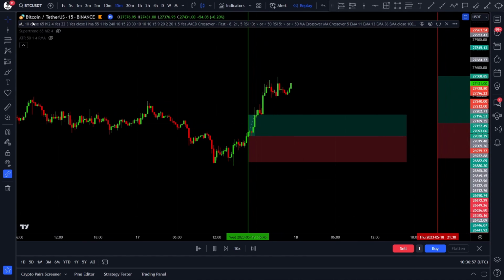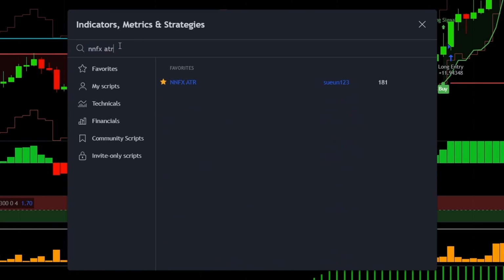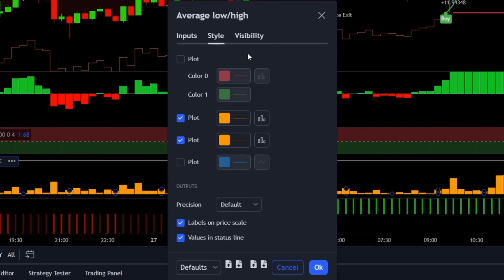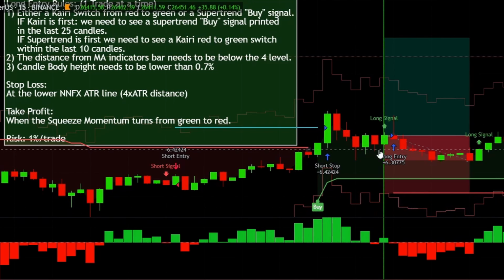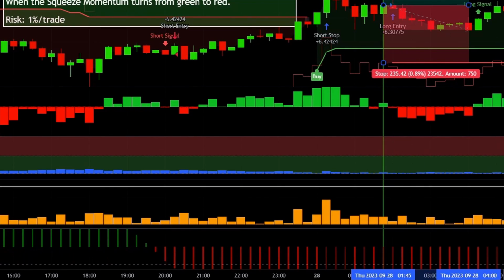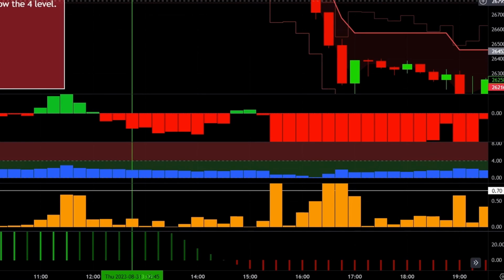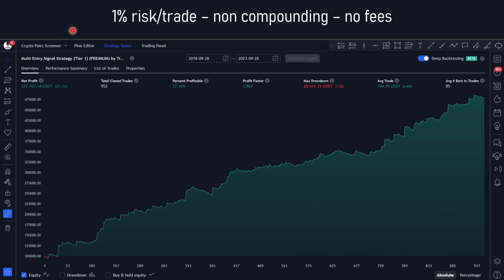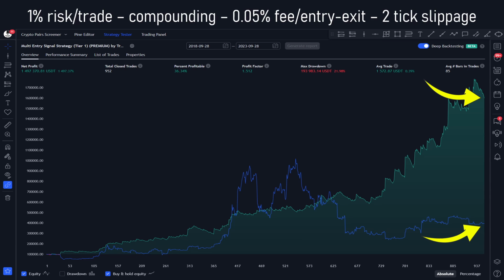Highly Profitable SuperTrend + Kairi Relative Index Strategy for Bitcoin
+ 1 rule: Trading is only allowed from Monday - Friday, so no trading on weekends.

Hello and welcome back to TradeSmart, today I brought you a new strategy made with one of our premium tradingview scripts and with one of our Free indicators for the BTCUSDT 15 minute chart.

This strategy is bit more complex than usual, but as you can see from the backtest results it has some potential.
If you are not into algo trading don’t worry I will als show you all the indicators needed and how you can trade it manually.

Tested assets/pairs:
BTC/USDT (Binance)

Tested Timeframe:
15 minute

Chapters:
0:00 Intro
0:58 Indicators
4:49 Long Entry Rules
7:50 Short Entry Rules
10:40 5 Year Backtest Results
12:31 Outro